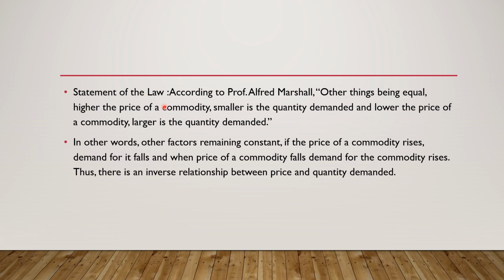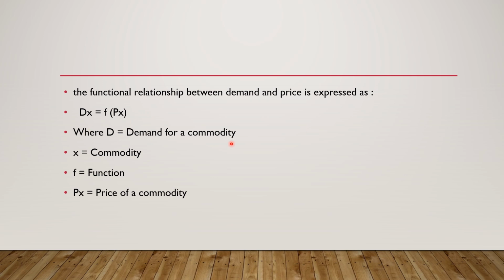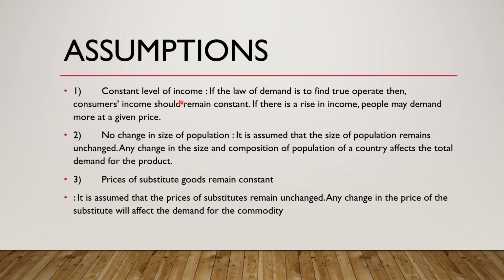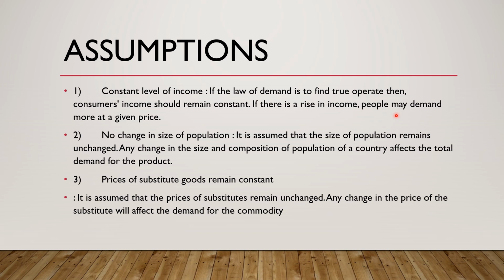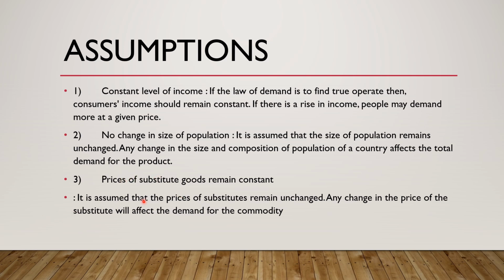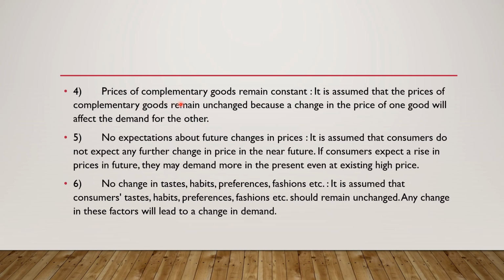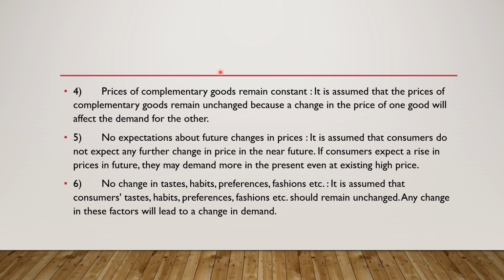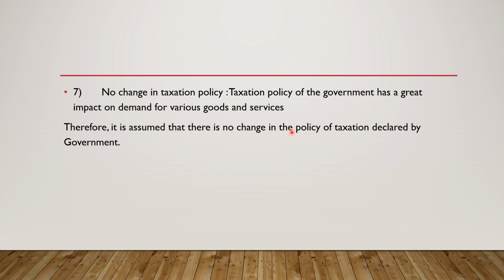Law of Demand